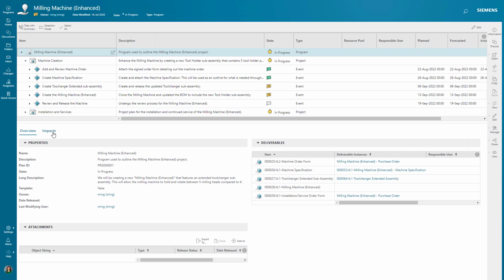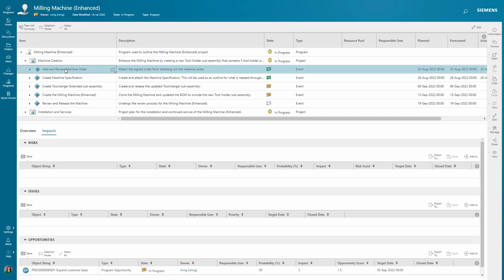Teamcenter - Program and Project Management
O Teamcenter é o PLM mais utilizado no mundo, uma solução de gerenciamento de informações e documentos durante todo o ciclo de vida do produto, capaz de integrar todos os departamentos da empresa em uma única plataforma de colaboração e desenvolvimento, proporcionando maior sinergia e decisões mais assertivas.

Usar uma plataforma de colaboração como o Teamcenter significa otimizar o tempo desperdiçado em tarefas não produtivas. Segundo empresas de consultoria de estratégias de negócio, como o Tech-Clarity e CIMMData, as empresas podem desperdiçar até 20% do tempo em busca de informações para tomada de decisão.

O Teamcenter é uma plataforma eficaz para gerenciar, localizar e reutilizar dados, com o Teamcenter as empresas podem automatizar e padronizar os processos de desenvolvimento de produtos como liberação de produção, revisão de design e gerenciamento de projetos e mudanças. Investir no Teamcenter cria um ambiente seguro e colaborativo com todos os dados de seus processos e produtos reduzindo retrabalho multidepartamental na criação de informações.

A Siemens desenvolveu o Teamcenter com as melhores práticas do mercado em gestão da informação, uma solução flexível para atender desde pequenas empresas até corporações multinacionais. A solução é modular e escalável para rapidamente ser implementada e obter um rápido retorno sobre o investimento.

A interface do Teamcenter é limpa e eficiente, desenvolvida para plataforma Web e disponível para computadores, smartphones e tablets, enquanto seus servidores podem ser instalados em nuvem ou em redes locais.